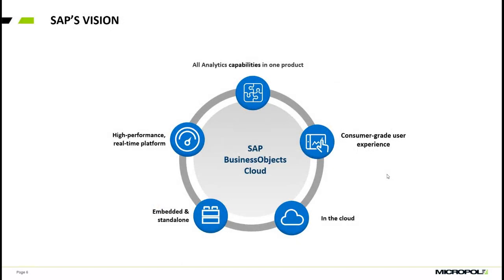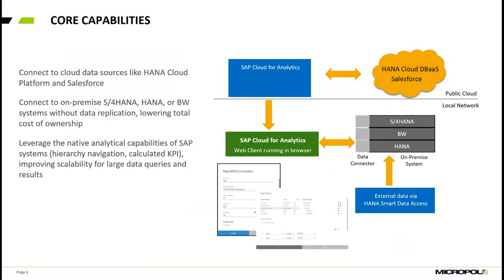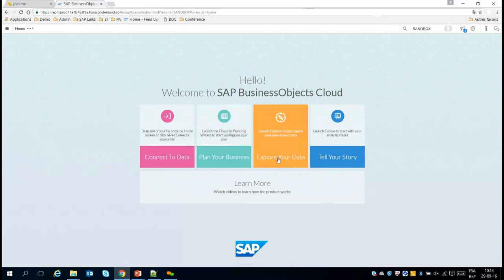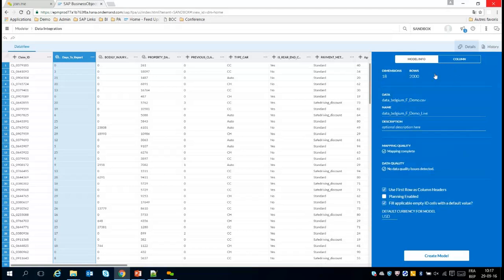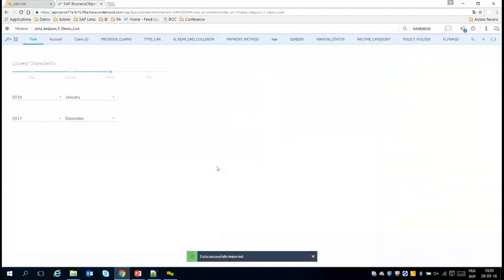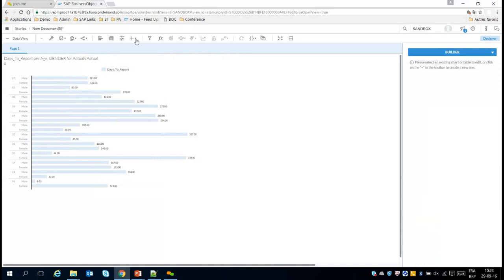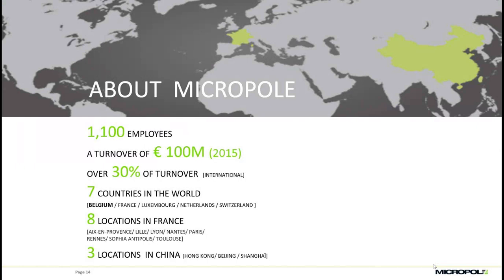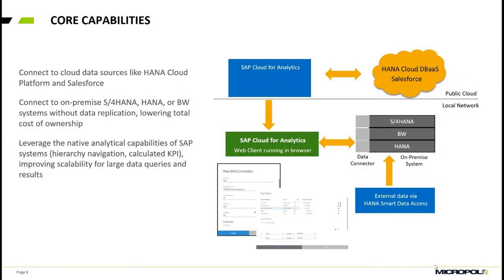Webinar SAP BO Cloud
A webinar organized by Micropole to showcase the features of the recently released SAP BusinessObjects Cloud platform.